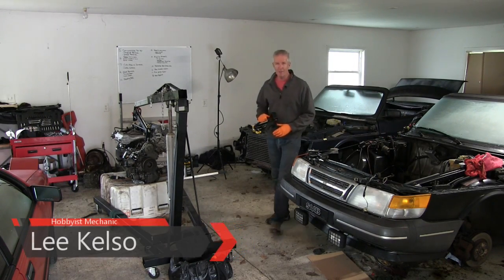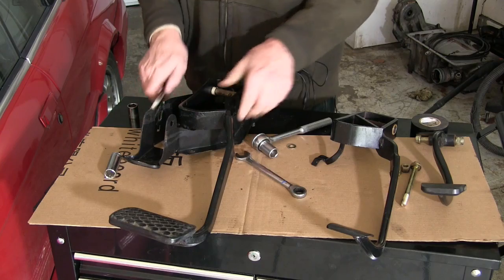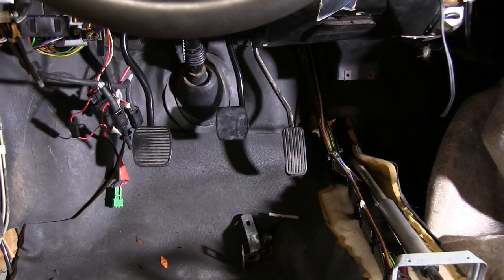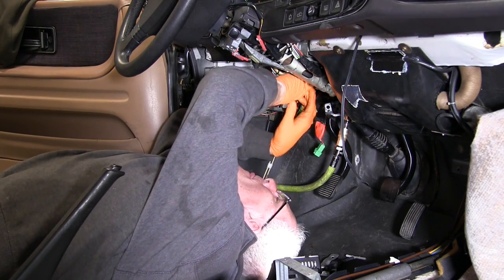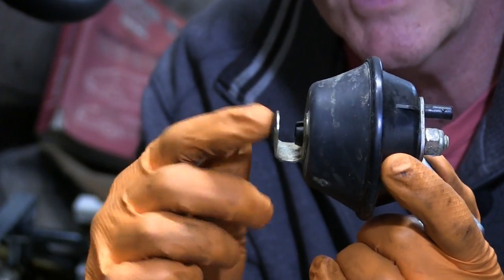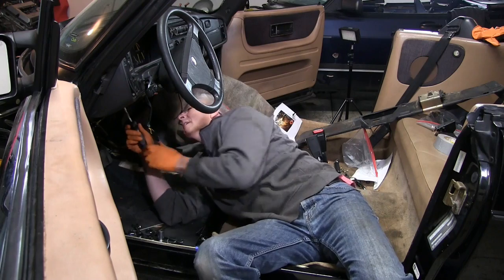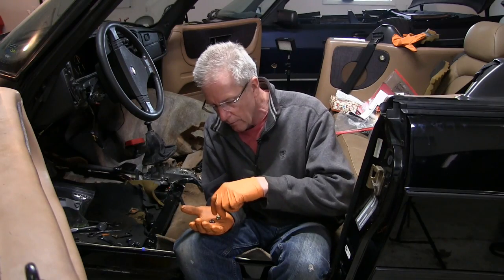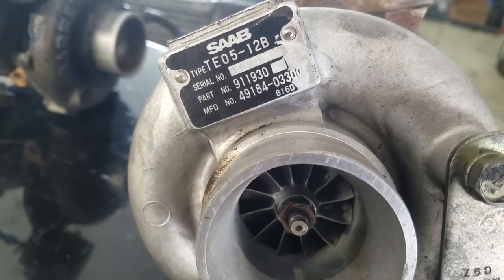Ep 12 SAAB 900 Pedal/Stick Shift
Converting a SAAB 900 from automatic to 5-speed means work under the hood (bonnet) and inside the car.  See what's required when you add a clutch pedal to a car that left the factory without one.

Learn how a model-year design change caused me some headaches and forced me to swear at my '89 SAAB a little more than usual, and how I solved the problem.

You'll see how SAAB engineers used some unusual 3-sided nuts to protect you from car thieves, and how to install a stick shift assembly.

If your SAAB 900's cruise control is failing, this episode also explains how you can check an important element for a vacuum leak which may help solve the problem.